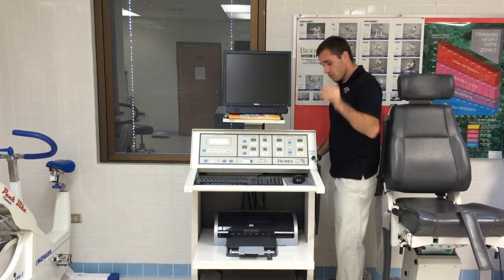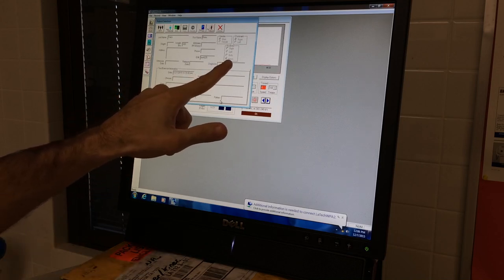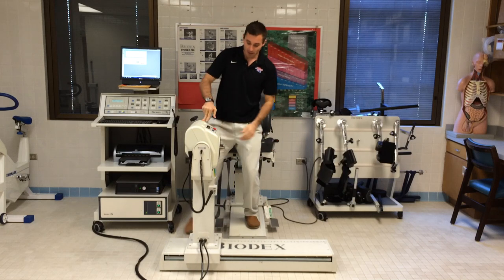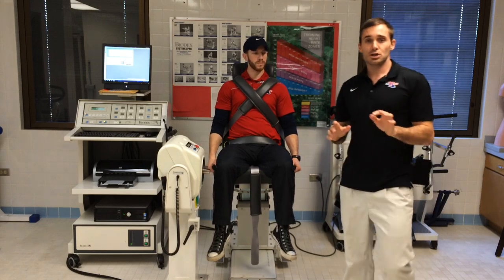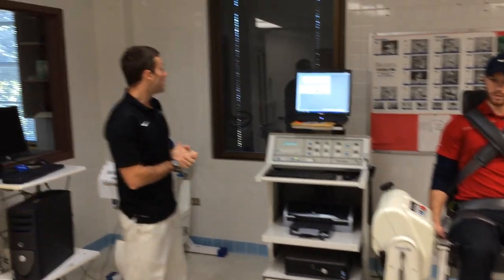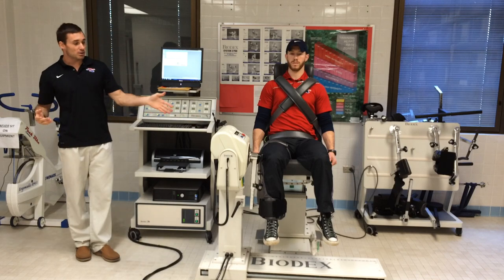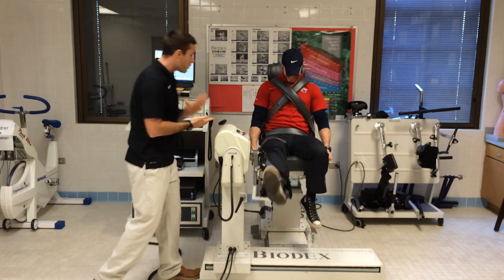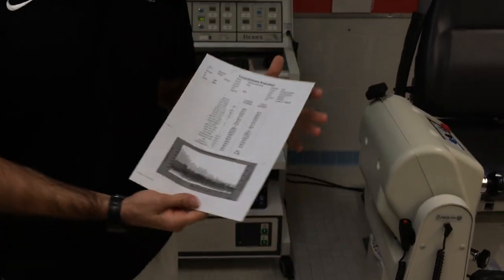Louisiana Tech University: How to use a Biodex Isokinetic Dynamometer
Department of Kinesiology illustrates how to use a Biodex Isokinetic Dynamometer.